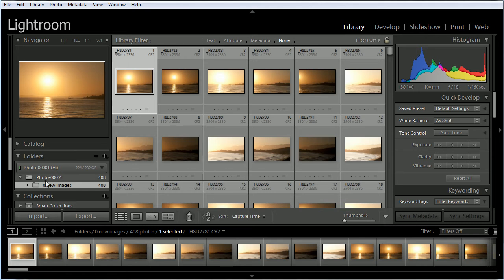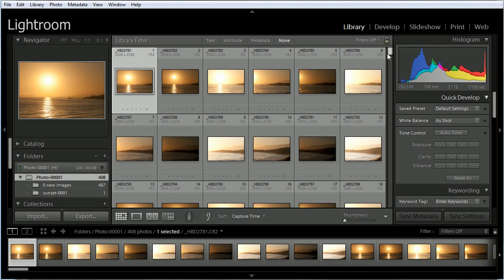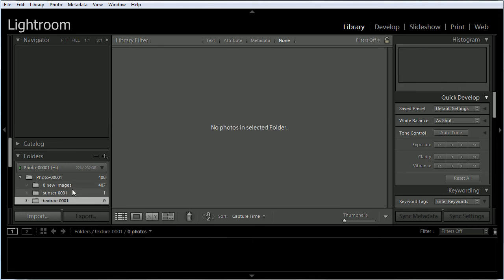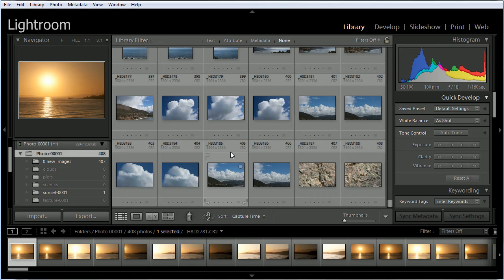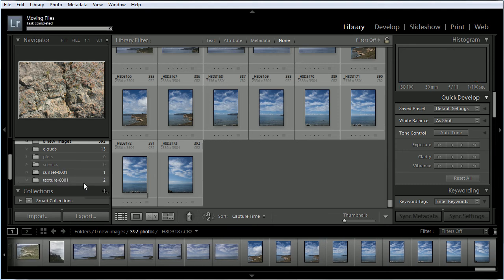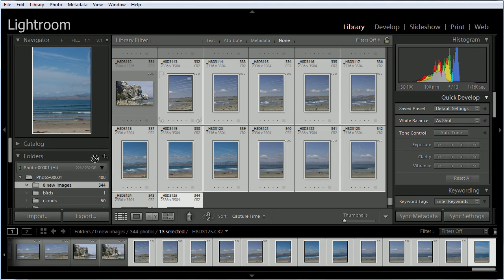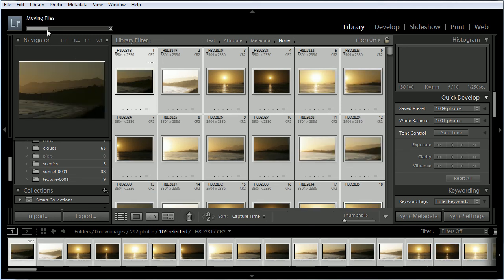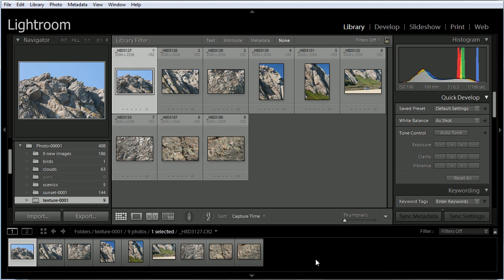lightroom-2.avi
Using Lightroom to add new folders for further organizing your photos.